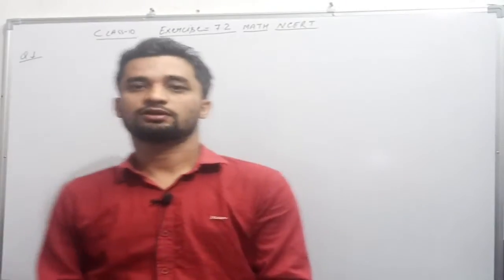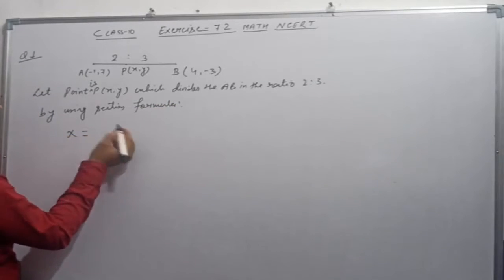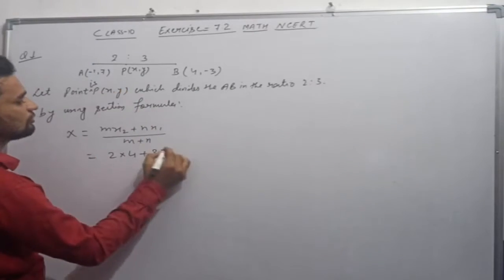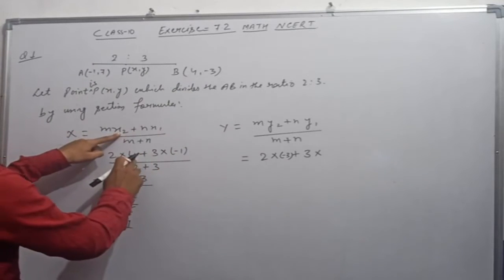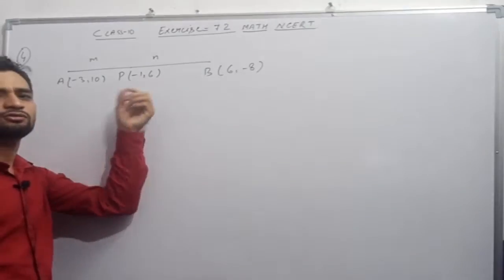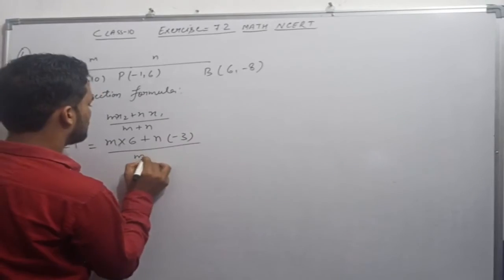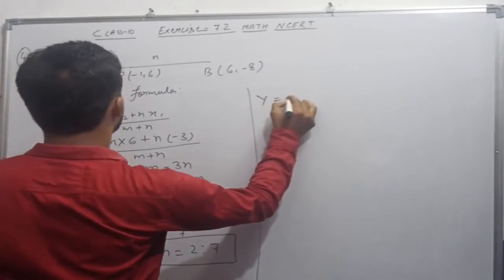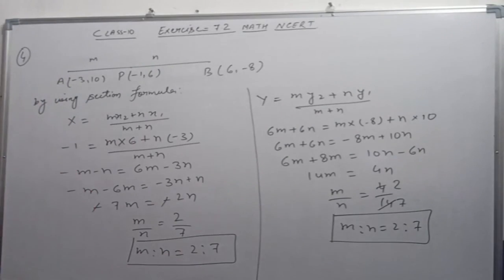Class 10 Chapter 7 L-6